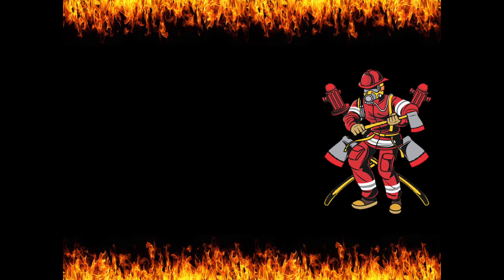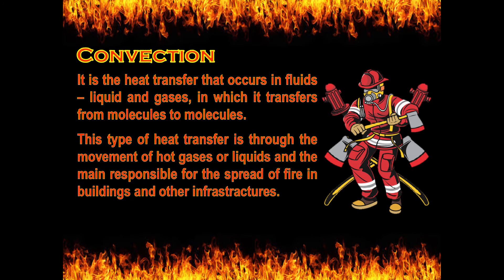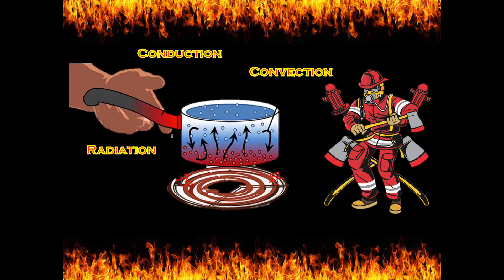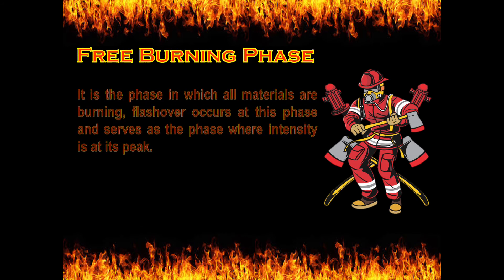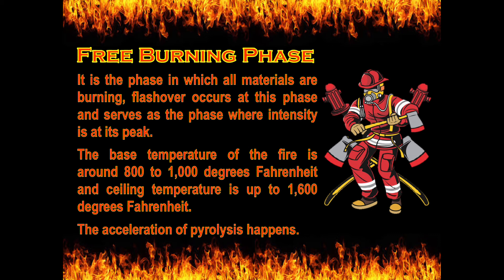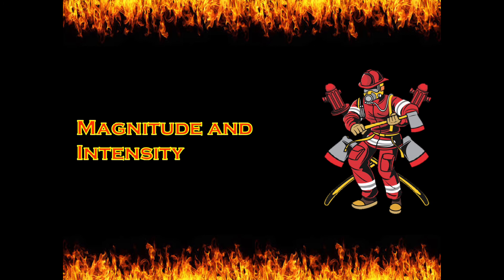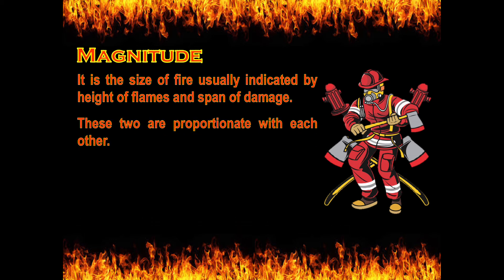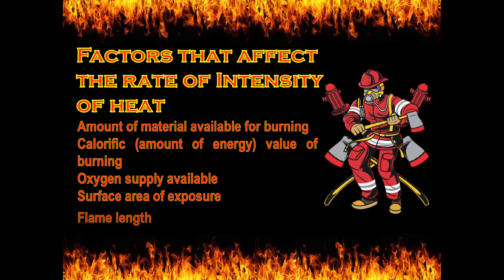Propagation and Phases of Fire by the Professor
What's up, Crim Heist's?

For today's criminology educational video, I discussed the following topics:
- Propagation of Fire (Conduction, Convection and Radiation)
- Phases of Fire
- Magnitude and Intensity

Hope you learned a lot!